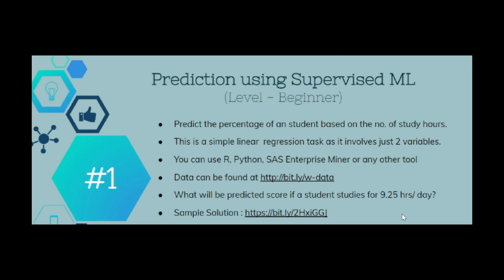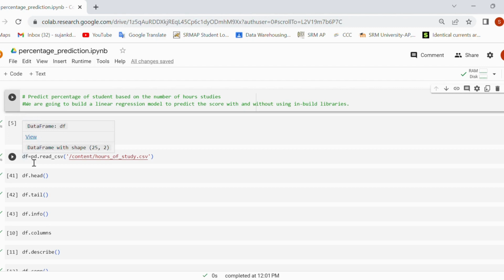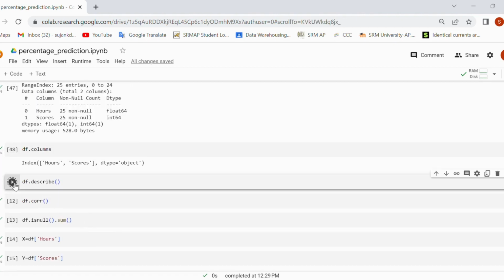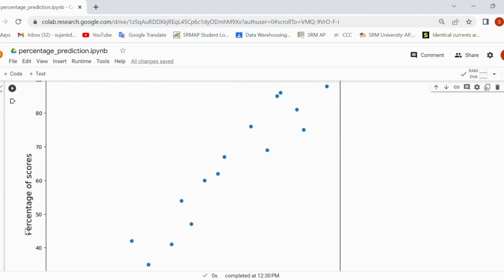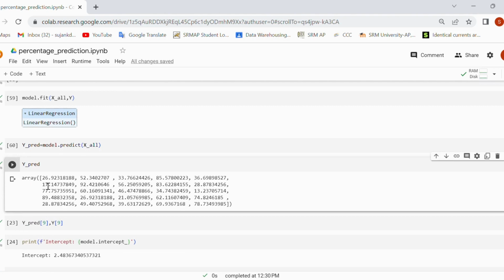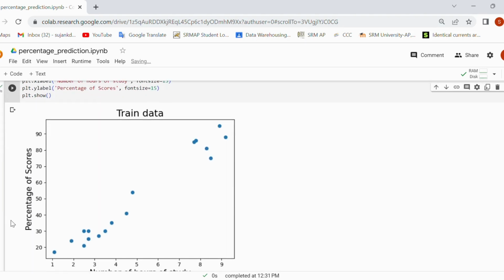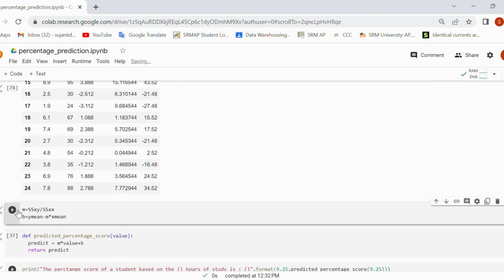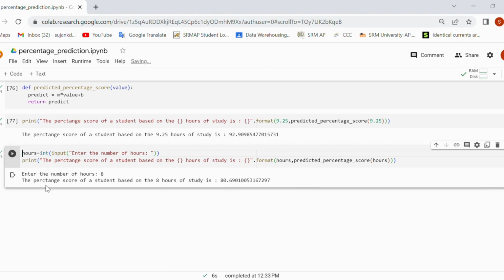Percentage Score Prediction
Predict percentage of student based on the number of hours studies. We are going to build a linear regression model to predict the score with and without using in-build libraries.
***Prediction using supervised ML
***Predict the percentage of an student based on the no. of study hours
***What will be predicted score if a student studies for 9.25 hrs/day? we will find that.